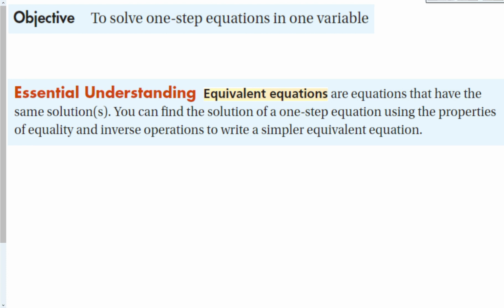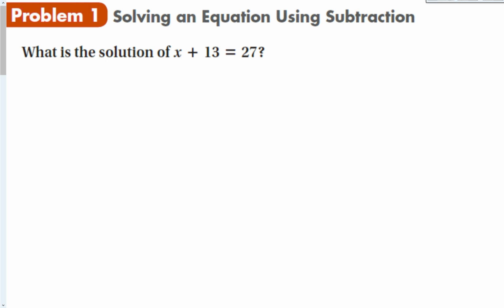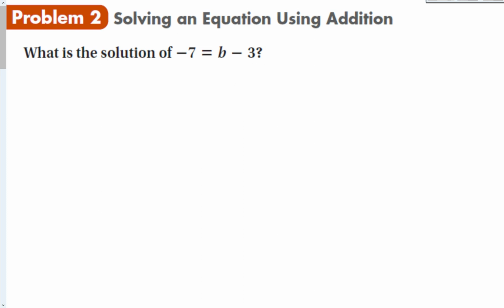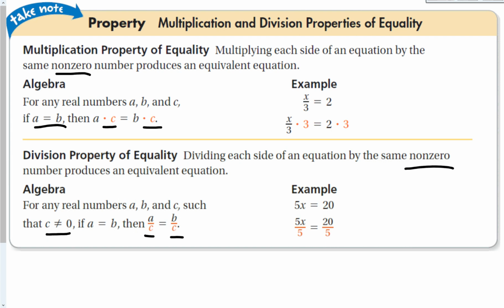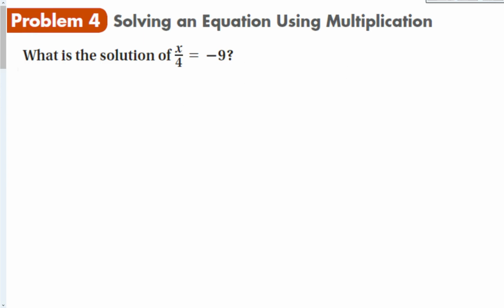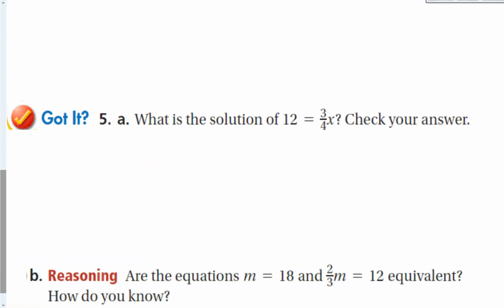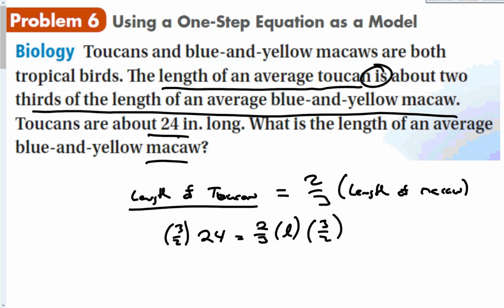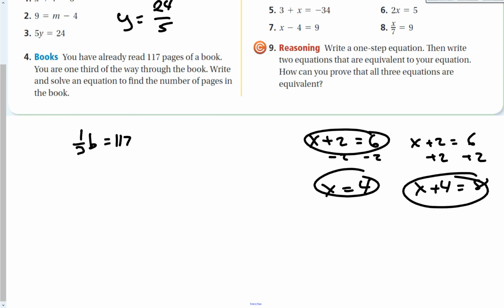2-1 Solving One Step Equations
Algebra 1 Section 2-1 Solving One Step Equations